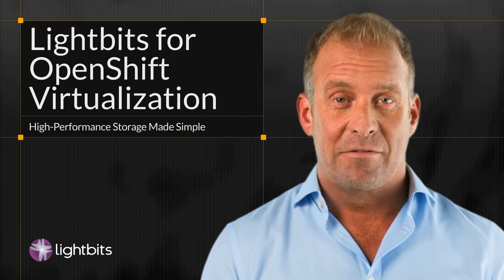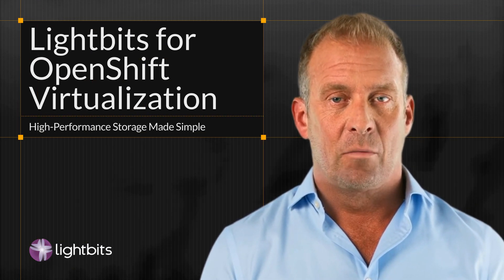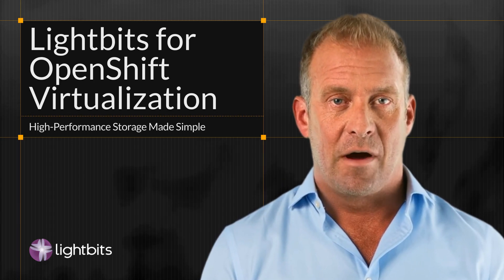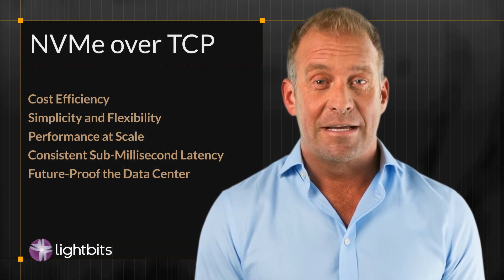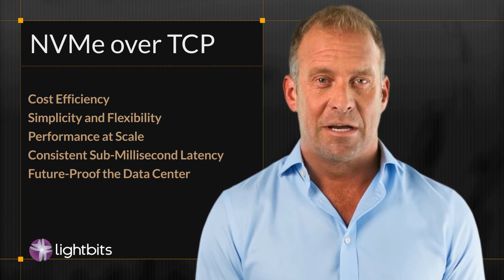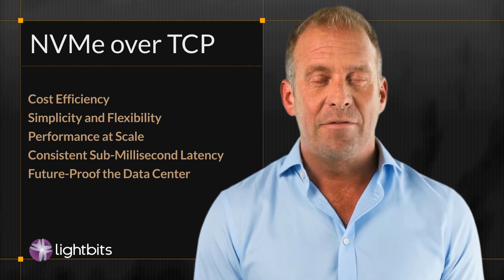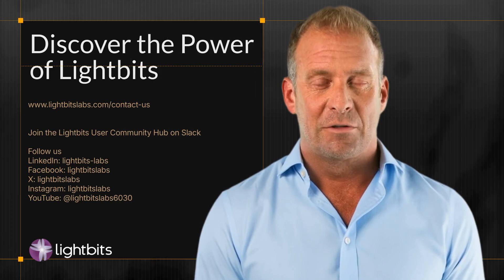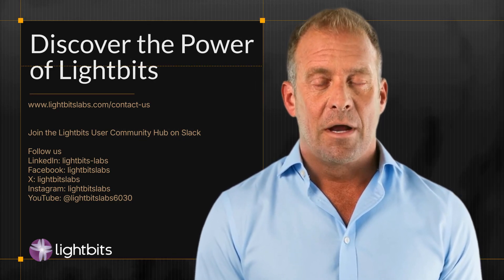Supercharge Your OpenShift Virtualization | Lightbits Block Storage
Take your OpenShift Virtualization to the next level. OpenShift Virtualization lets you manage virtual machines and containers on one platform. However, one of the challenges in this environment is maintaining consistent application performance as your environment scales.

Lightbits solves this by delivering unmatched high performance at scale. With over 75M IOPS and sub-millisecond latency, you’ll scale effortlessly without application performance degradation, all while saving money on your storage costs. While Lightbits is more performant than alternative storage solutions, it's also more cost-efficient too.

Our CSI plugin makes integrating Lightbits with OpenShift Virtualization seamless, providing rapid storage provisioning. Plus, our built-in failure protection ensures uptime, even during upgrades.